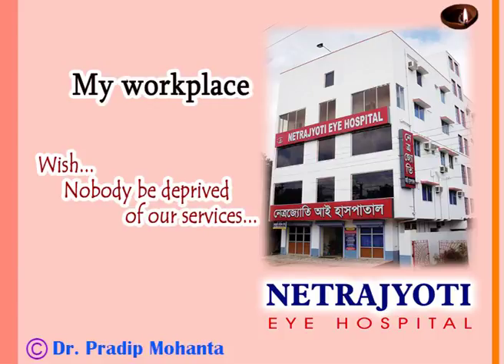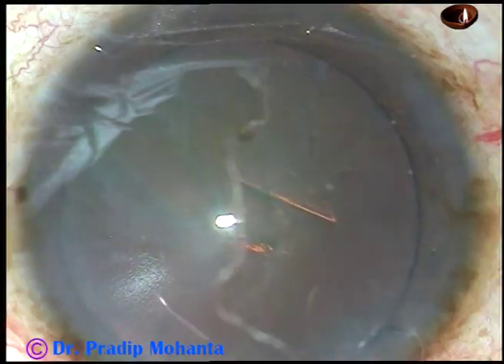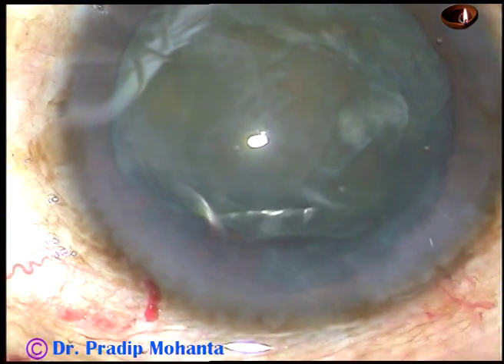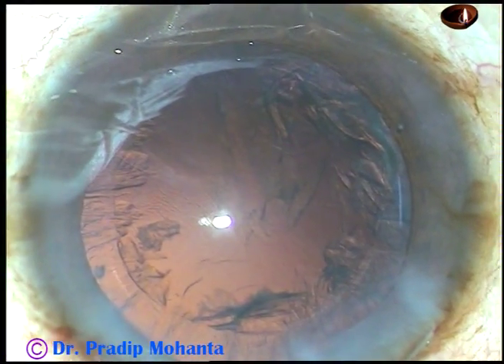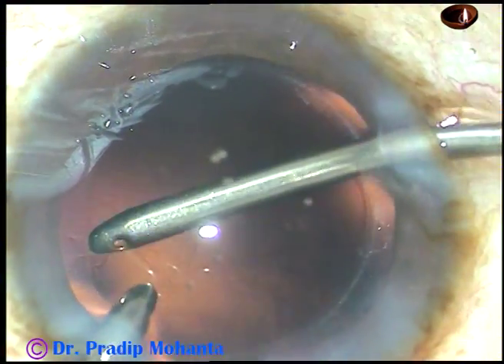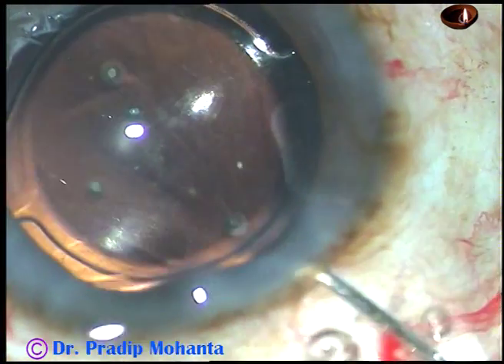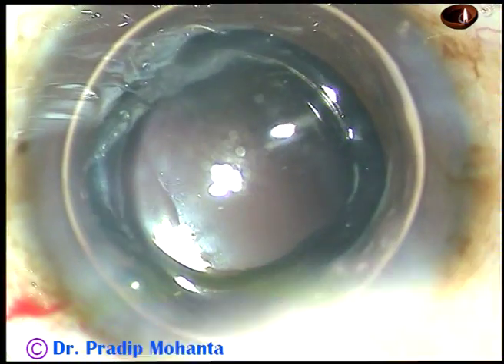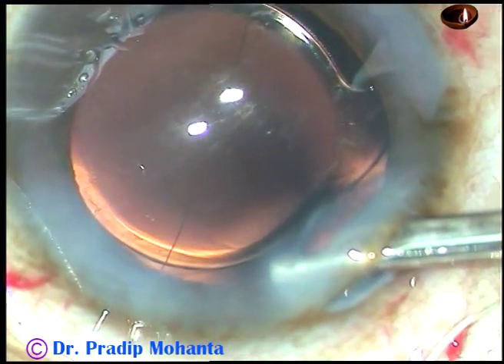MLTT - Mohanta's Lens Tilt Technique, 25th August, 2018, Netrajyoti, Ranaghat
This is a very safe technique to protect the Posterior capsule as well as corneal endothelium in soft cataracts.